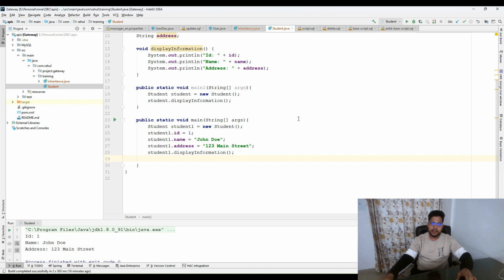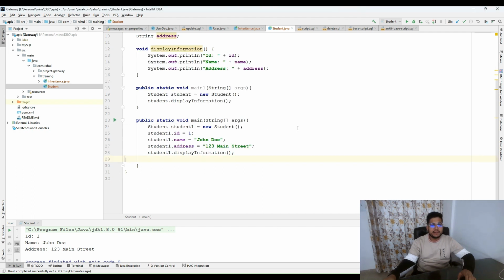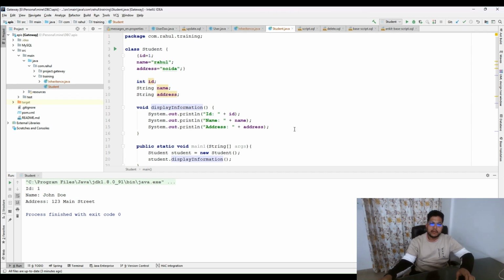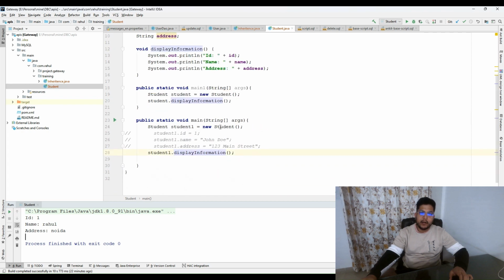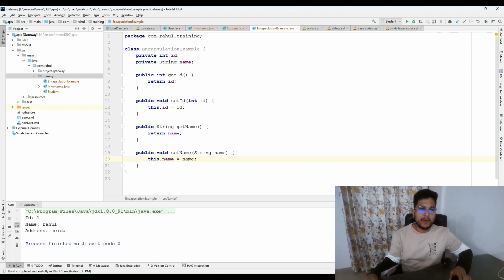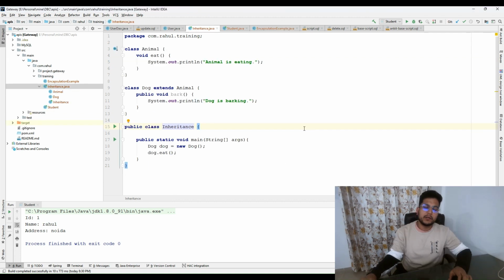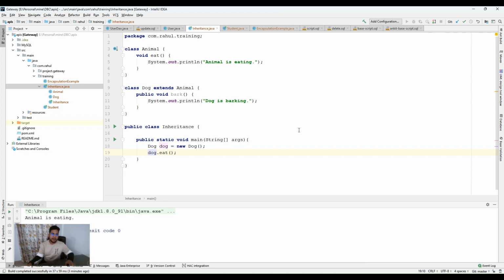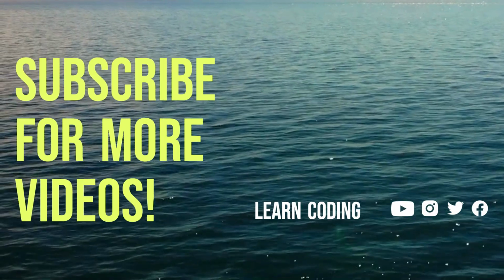OOPs Concepts | Object Oriented Programming | Java Language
Learn object oriented concepts as they are basics while mastering the art of coding.

It will help you in your jorney to master any coding language like java, python or any object oriented language.